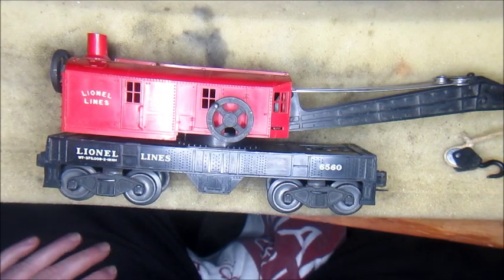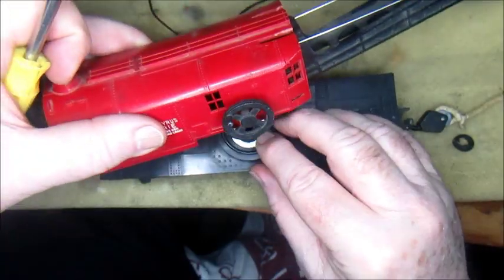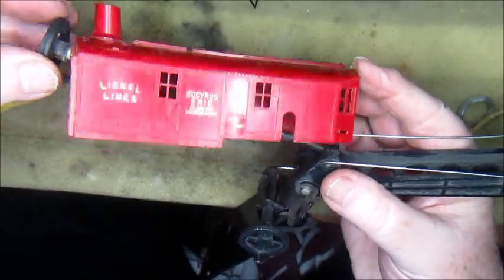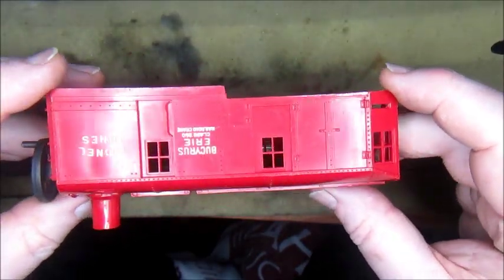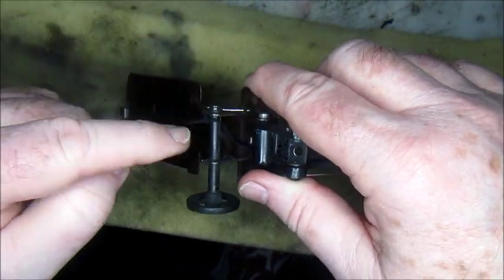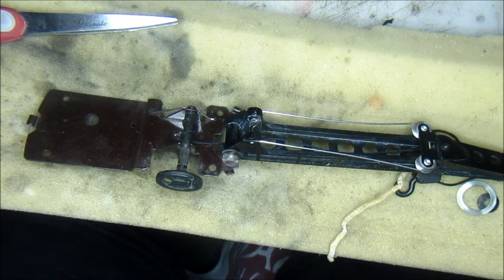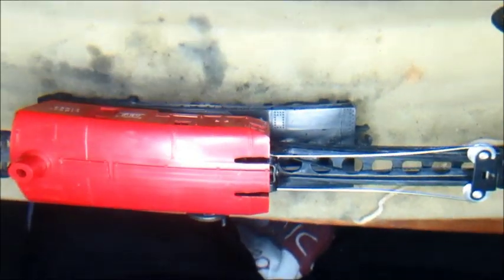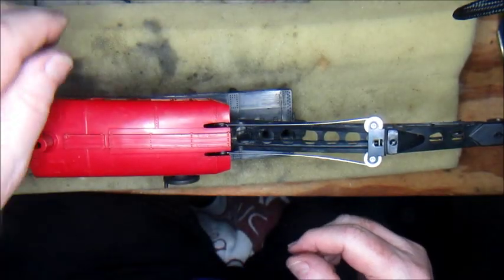Lionel 6560 Crane Car Repair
Restoration of a Lionel 6560 Crane Car from 1955